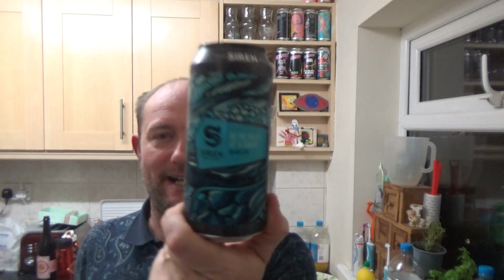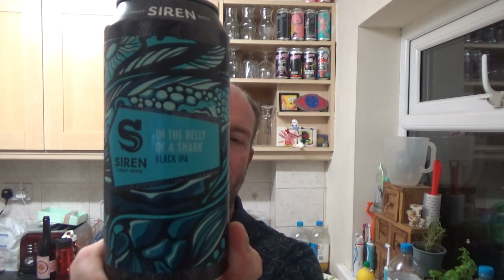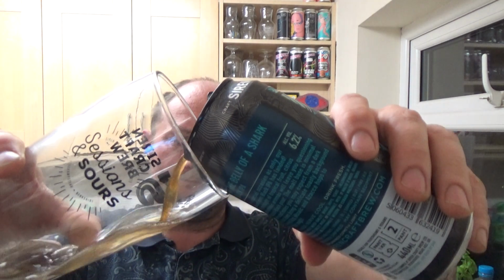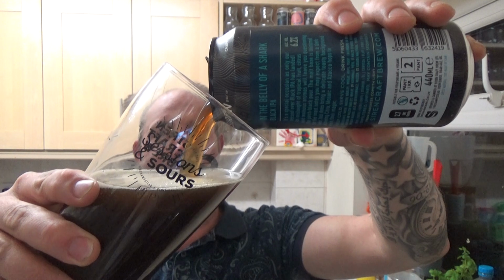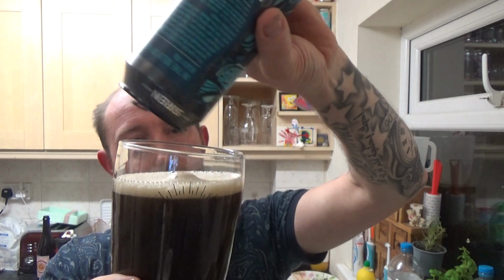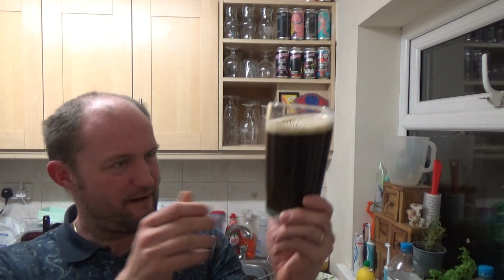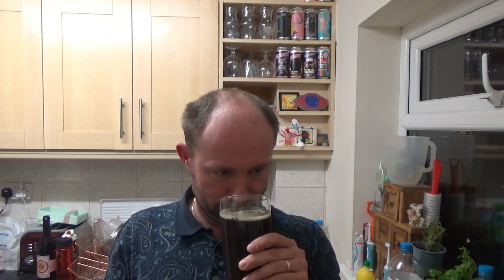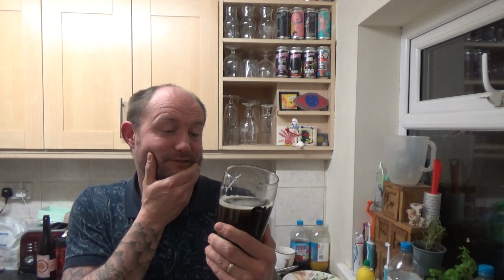Siren Craft | In The Belly Of A Shark | BIPA